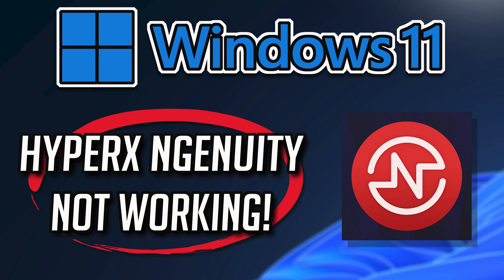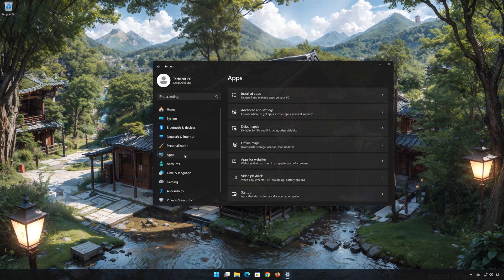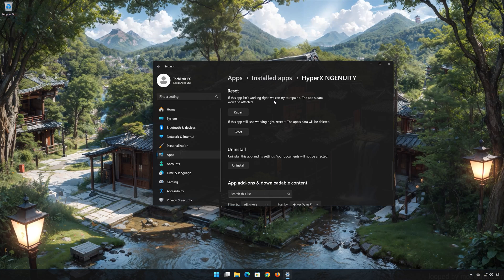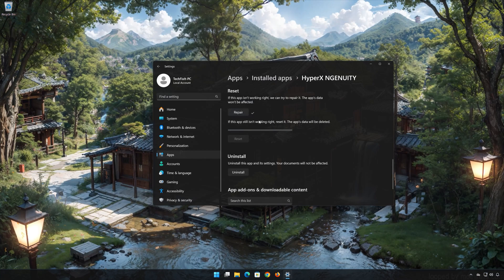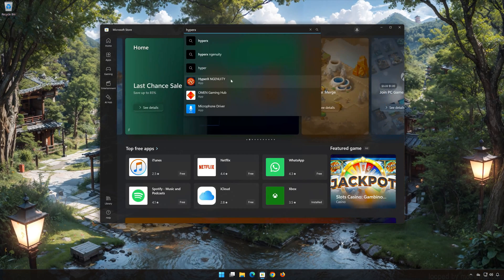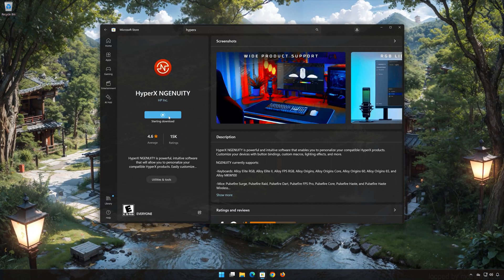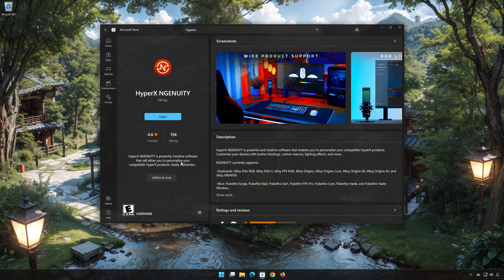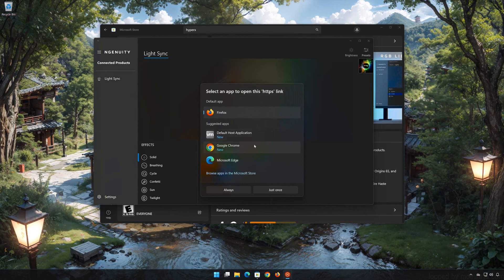HyperX NGENUITY Not Working Fix Windows 11/10 [Tutorial]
Having trouble with your HyperX NGENUITY app in Windows 11 and Windows 10? If you HyperX NGENUITY crashes, won't update, shows an error or the it simple doesn't even open, then this could be happening because your HyperX NGENUITY app might be damaged or corrupt. so follow the steps on this video to learn how to repair your Microsoft Store HyperX NGENUITY app in a quick and easy way.

Windows 11 HyperX NGENUITY app has some setting problem as well, where they are not functioning correctly and simply resetting the app can resolve this issue.